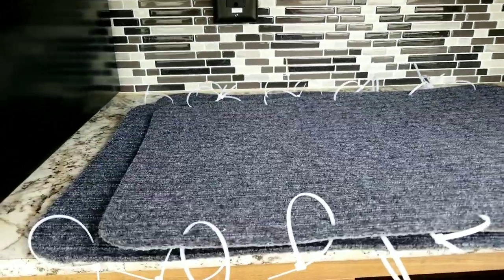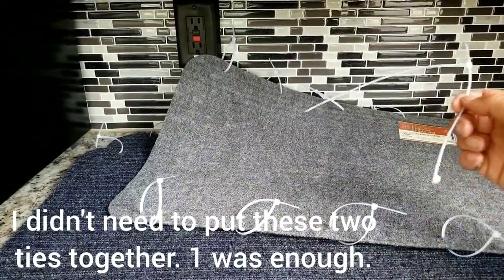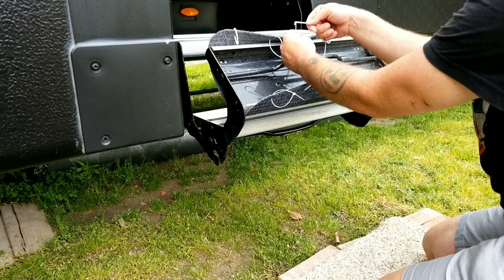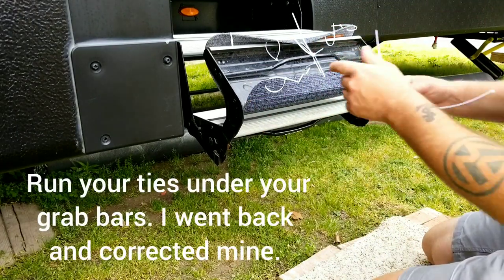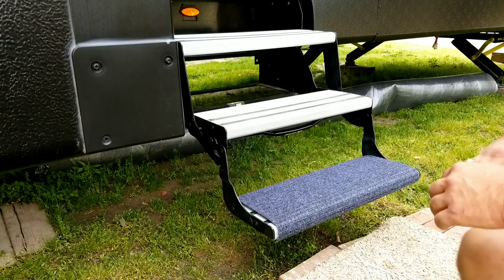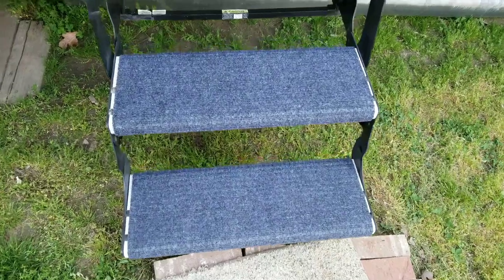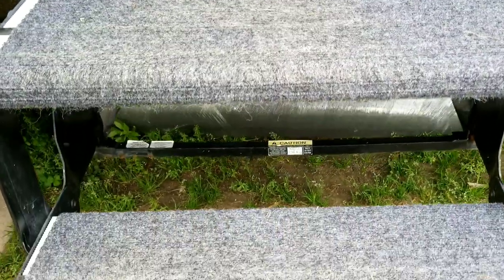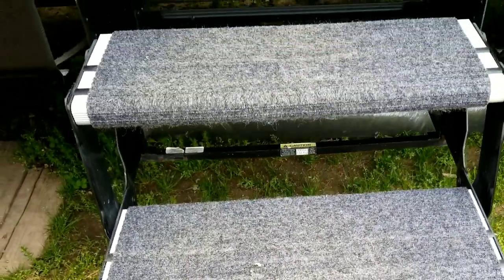$5 RV step rug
DIY RV step rugs for $5.00